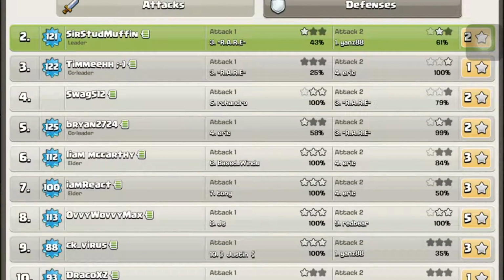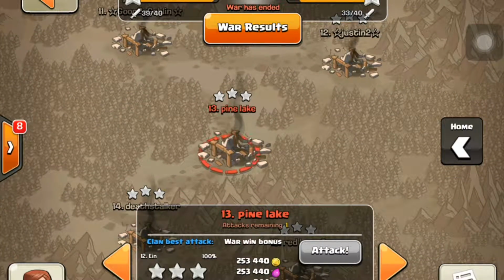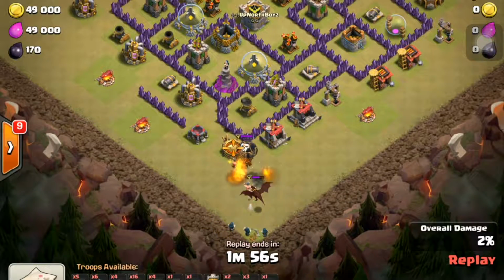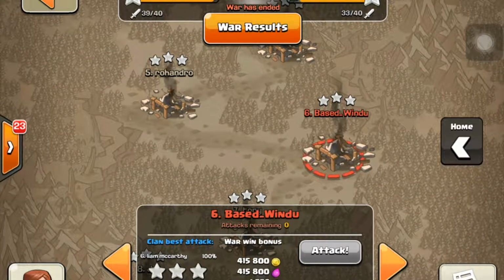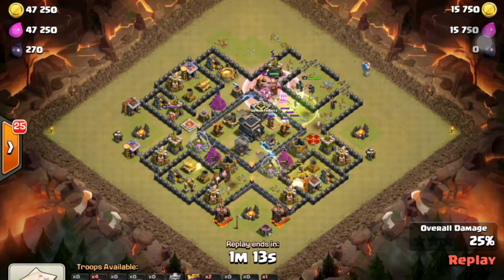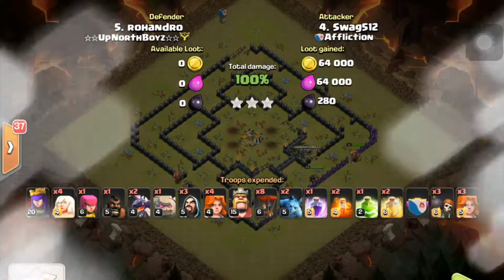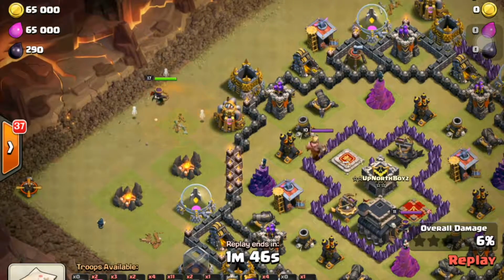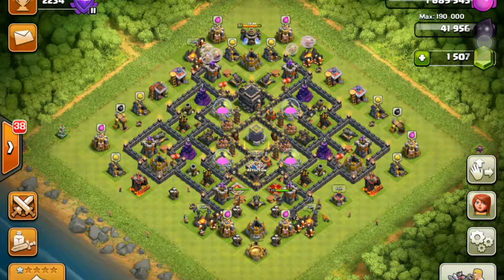War Win #33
Sorry for this late upload form several wars ago, but had it recorded so decided I my as well upload it... A lot has changed since then, next video is being recorded tonight!

Clan: Affliction,